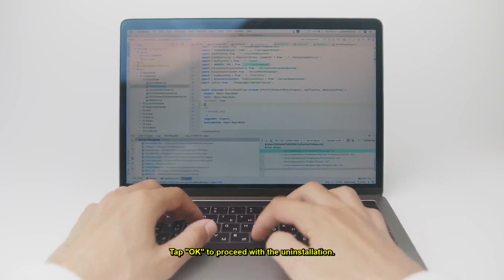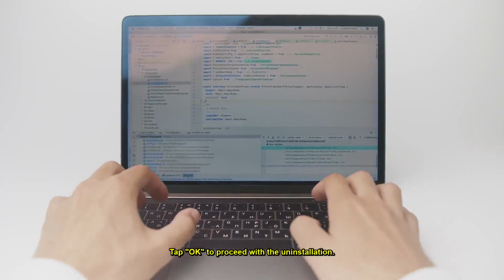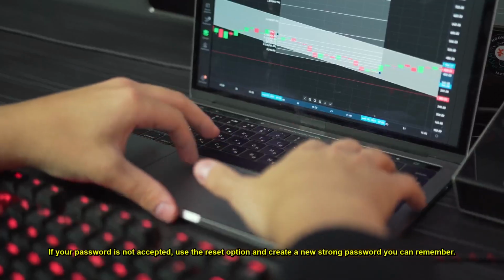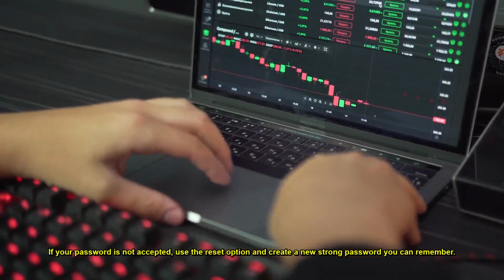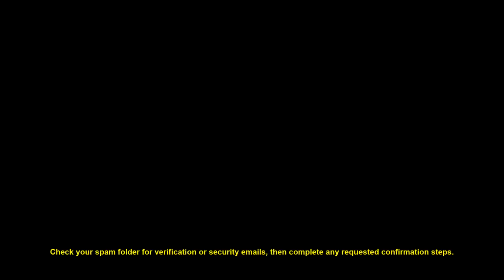How to uninstall SugarCRM mobile app access - Easy Tutorial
In this easy tutorial, we guide you through the simple steps to uninstall SugarCRM mobile app access from your device. Whether you're looking to free up storage space or switch to a different CRM solution, our comprehensive guide will help you remove the app hassle-free. Follow along to ensure a smooth uninstallation process without any complications.